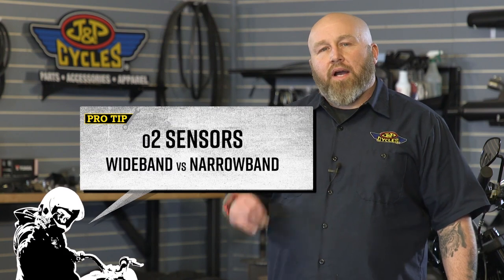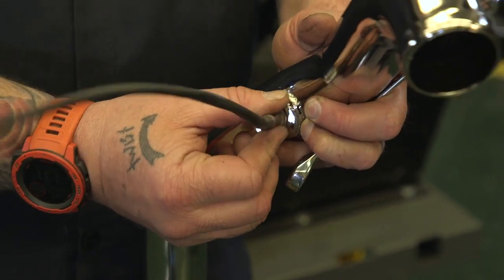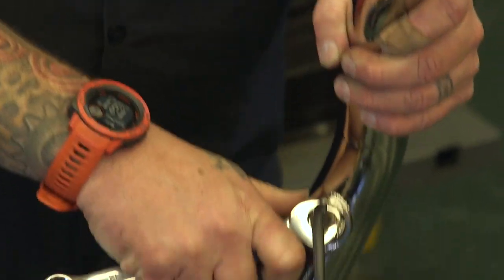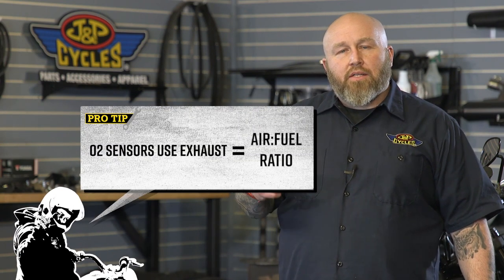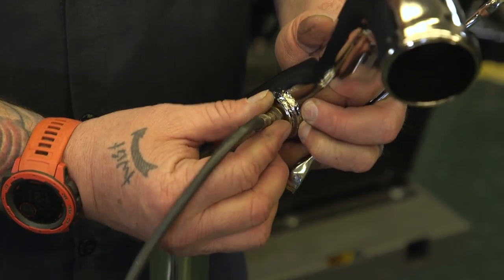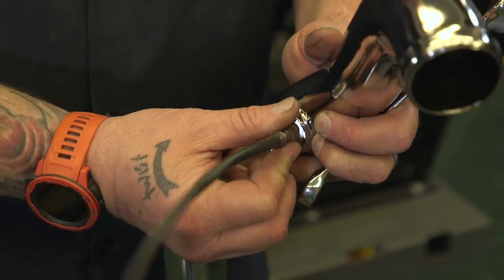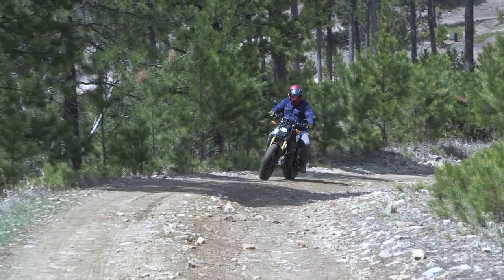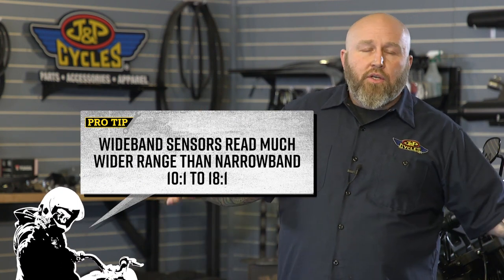Pro Tip : O2 Sensors, Wide Band vs Narrow Band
If you have a bike built in the last 15 years or so then you probably have a fuel injected machine. Which often begs the question - do I need a  fuel injection controller ? And that isn't exactly a yes or no question. Its a nuanced answer that depends on certain factors of modification and what state of tune you desire. No matter what the FI controller you choose it as only as good as its O2 sensor, we break that down for you to give you the base knowledge o get you started on your way to a decision.